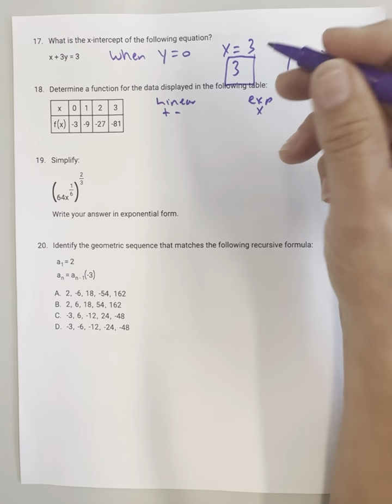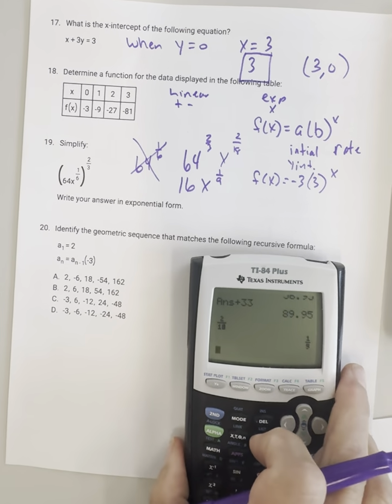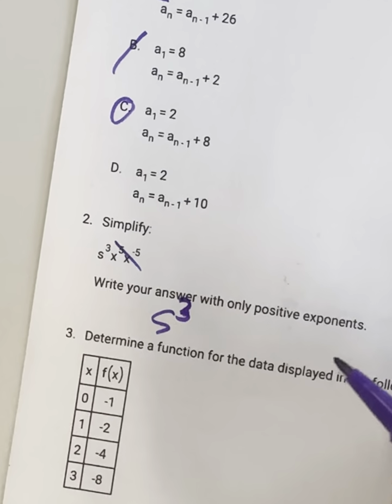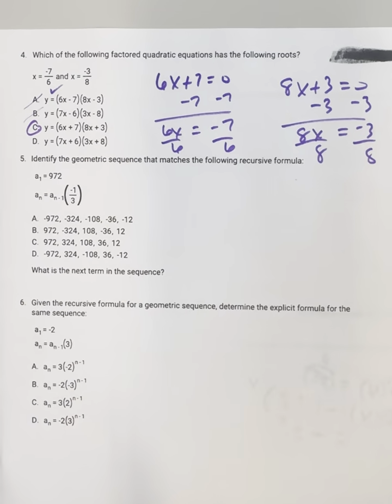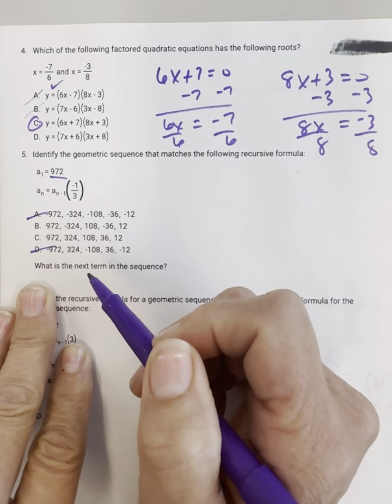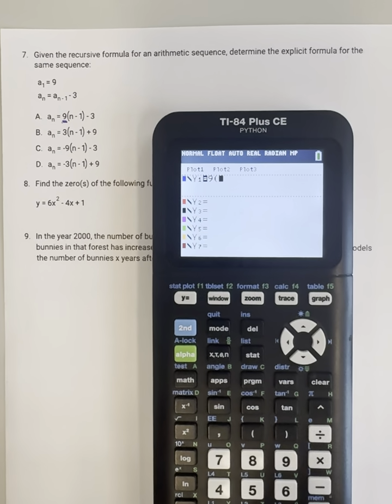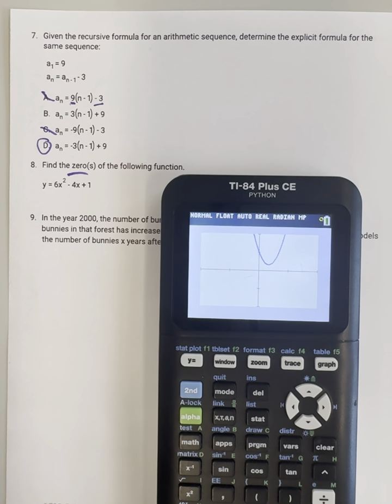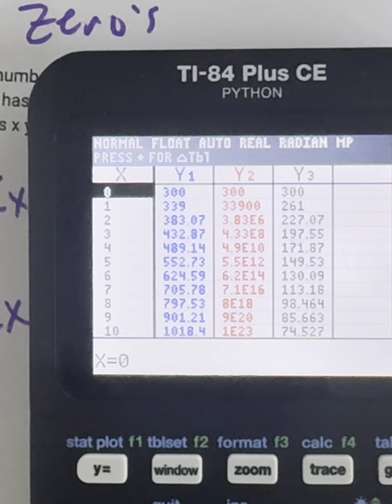Semester exam questions answered, reviewed.